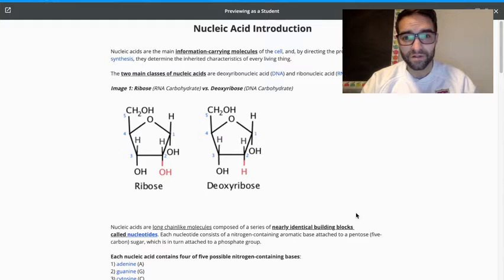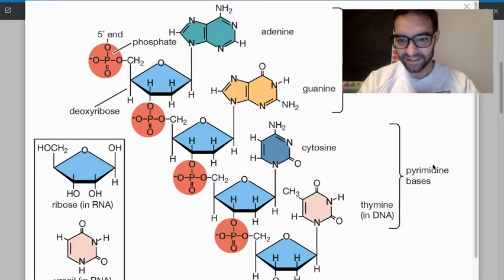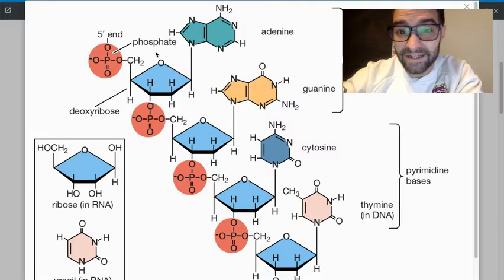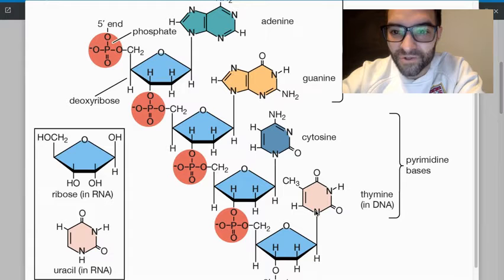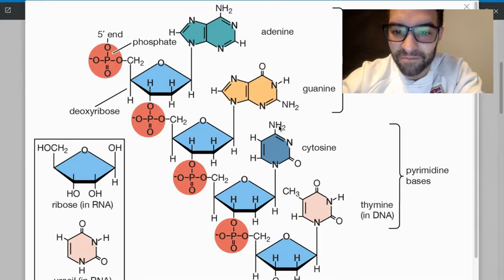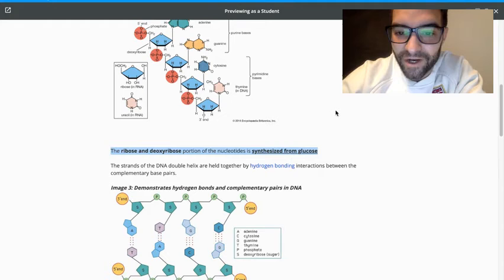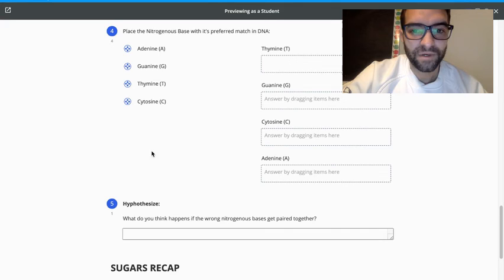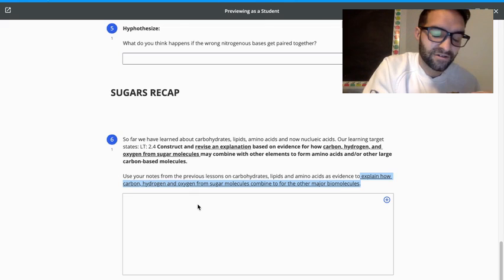Nucleic Acid Introduction